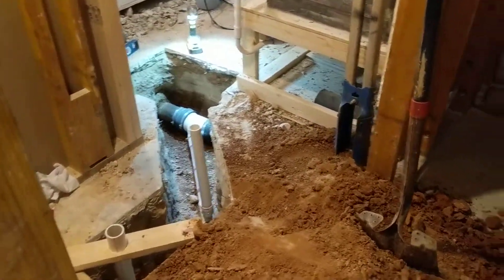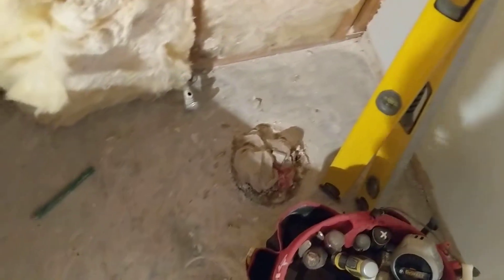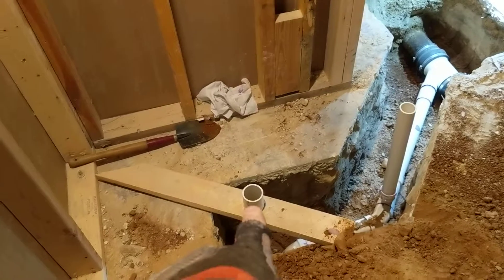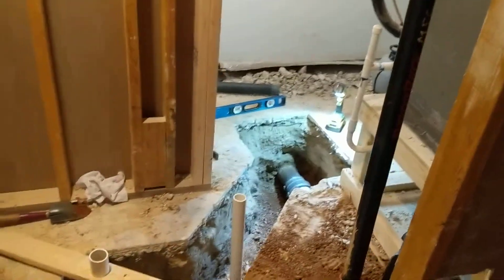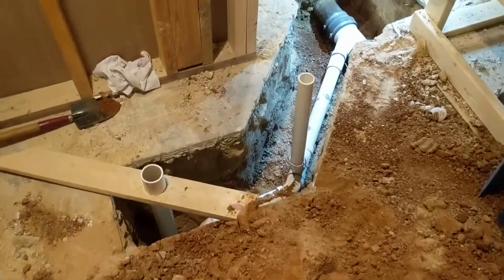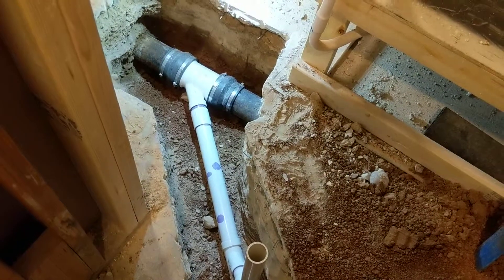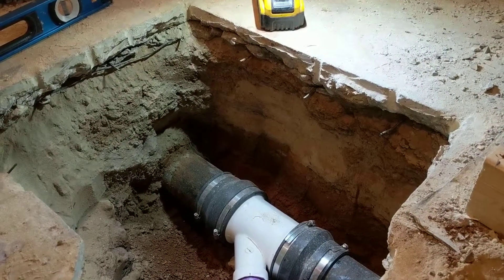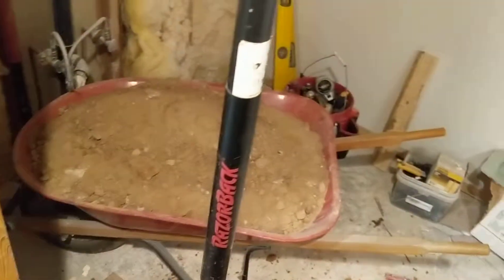Adding a Shower Drain Inside a House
I show what I had to do in this dormitory for students to locate and determine where the main branch of the sewer drain was running, cut through the concrete, and install a line and vent for a new shower.